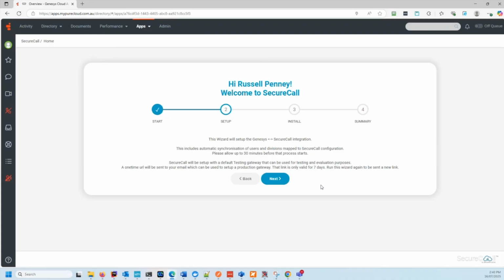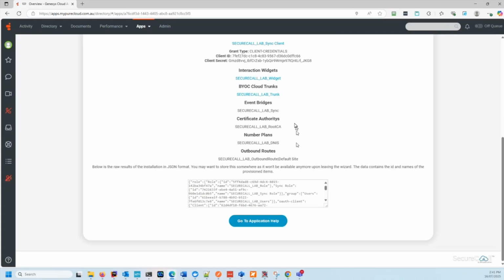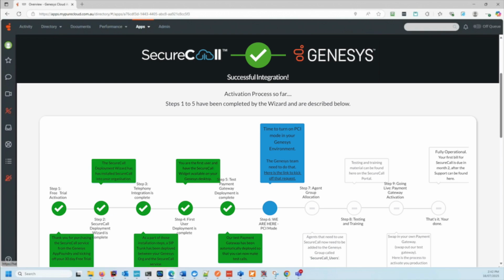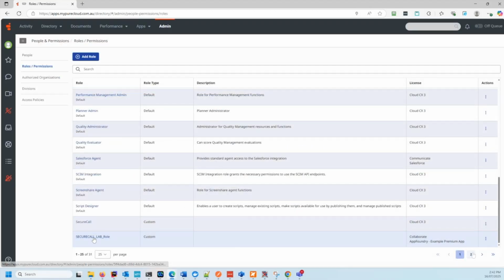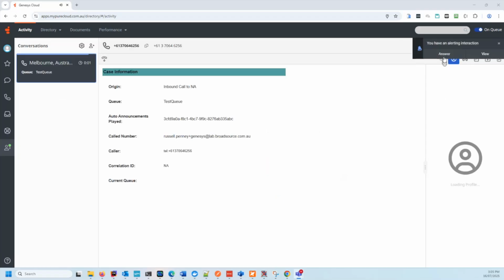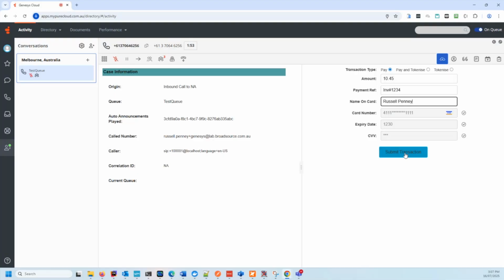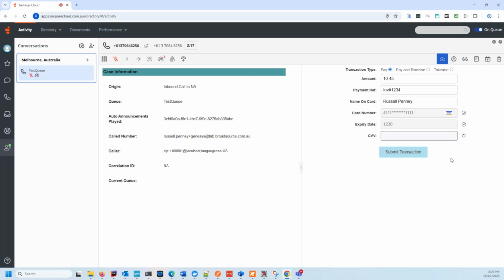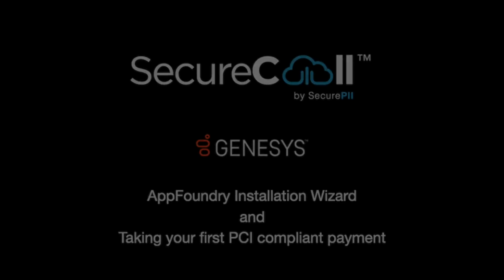Genesys SecureCall Widget